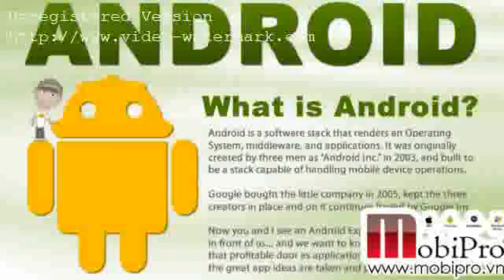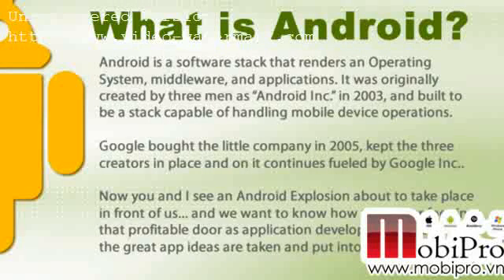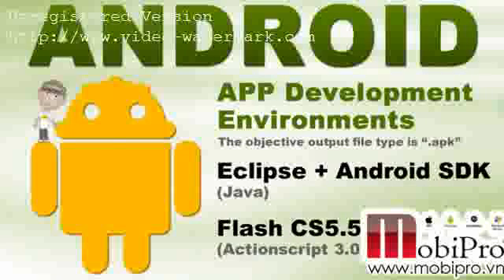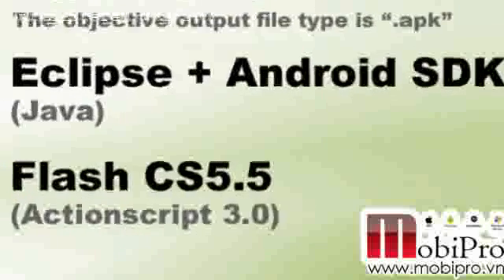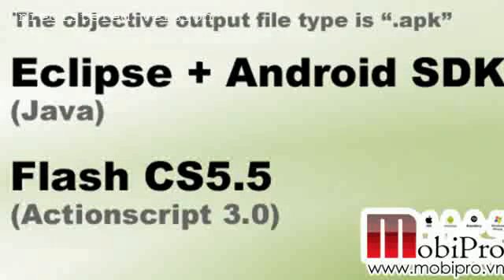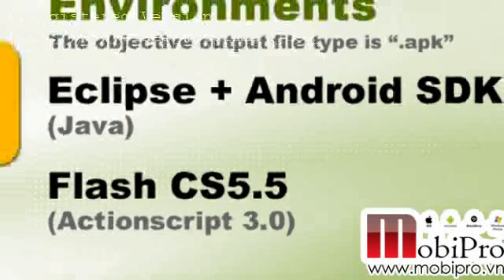Làm thế nào để tạo dòng Android Tutorial Apps Sử dụng flash CS5.5 và Eclipse